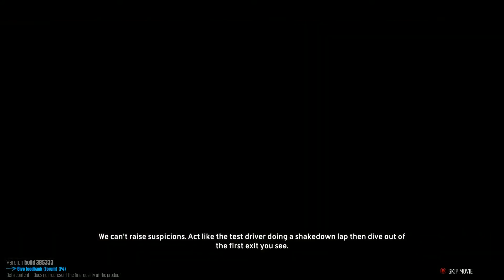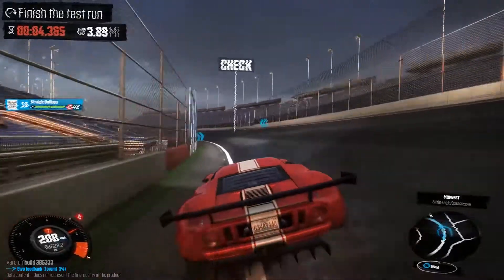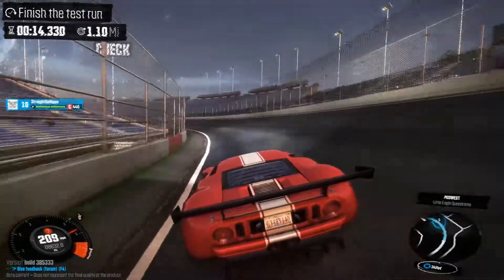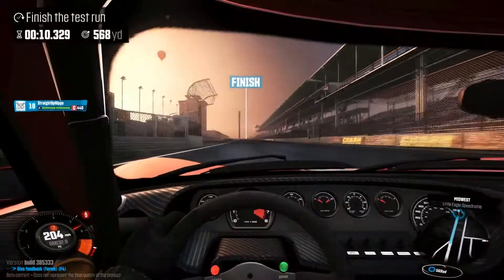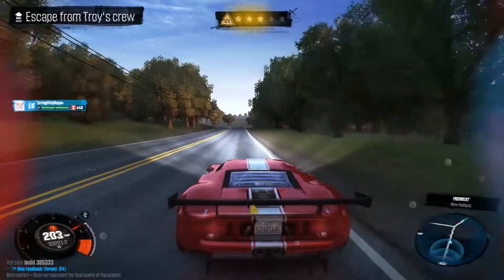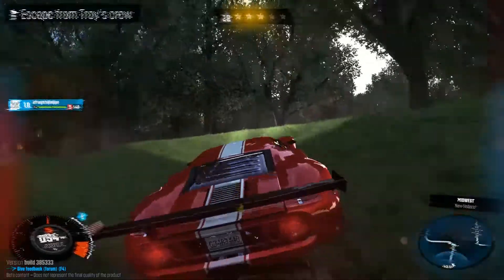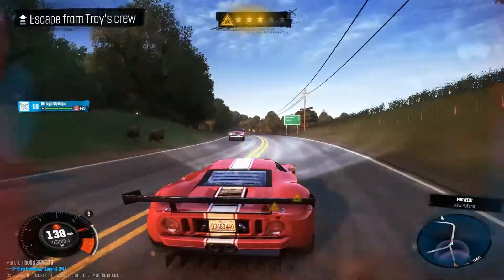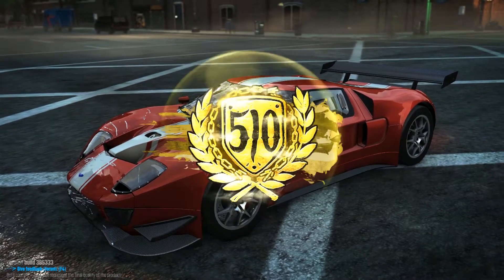The Crew - Circuit Spec (Overview Gameplay, Opininons and MORE!)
What do you record with ? : Elgato Game Capture HD
What do you edit with ? : Adobe Premier Pro / Final Cut Pro X
What do you stream with ? : xSplit or OBS

What is up guys, so since Forza Horizion 2 is on its way as well as many other exclusives, I have set-up a donation page where you guys can hopefully help me get a Xbox One, as well as this all money would be used to further increase the quality of my videos through equipment such as monitors and GPU's etc. So please a donation is much appreciated :) every little helps

Wanna be partnered ??
The RPM Network are always recruiting members Gravez - Twitter - Insta - Facebook - Google+